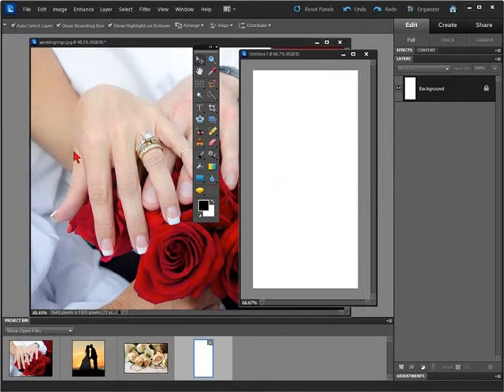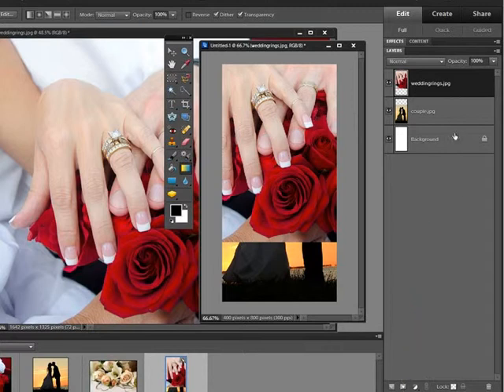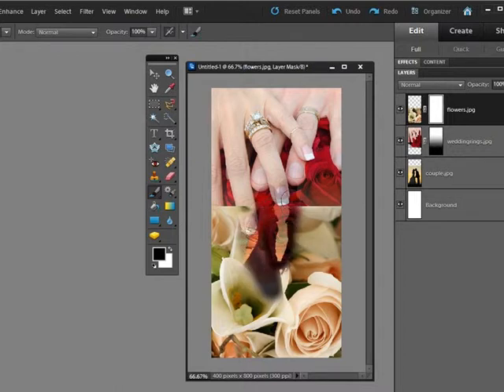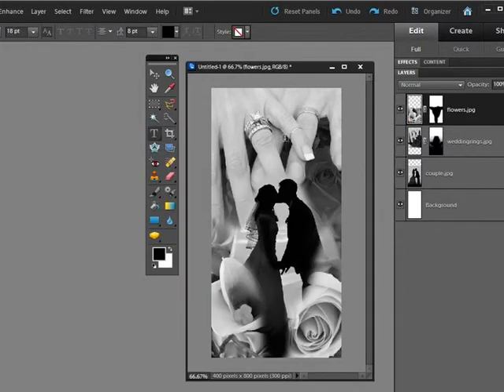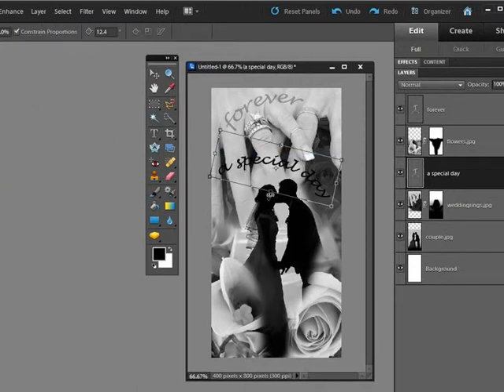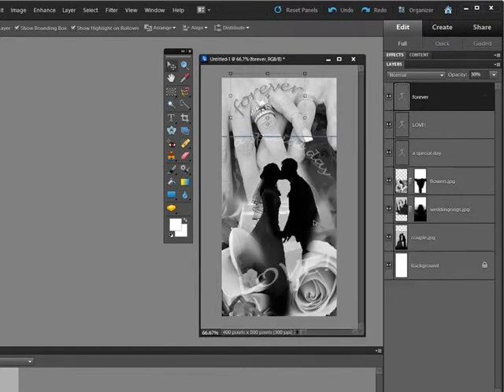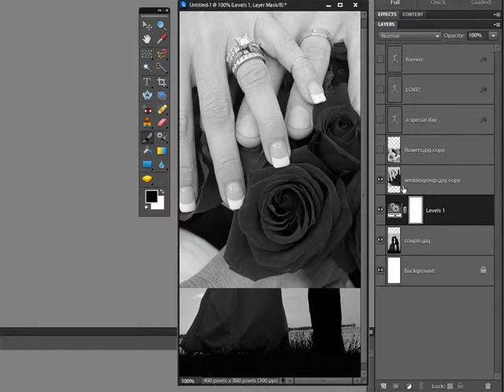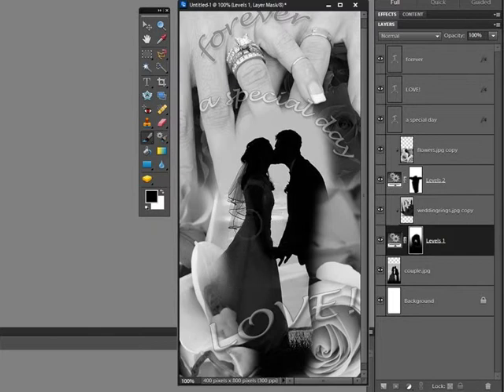How to use Layers in Photoshop Elements - Part 6